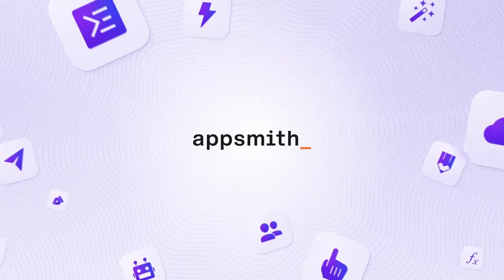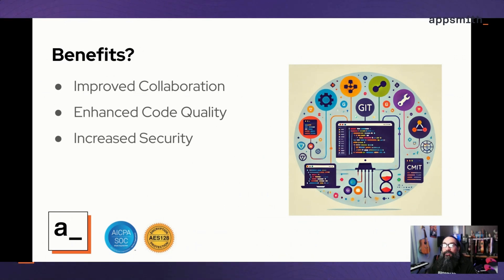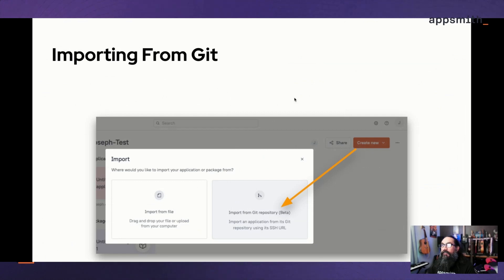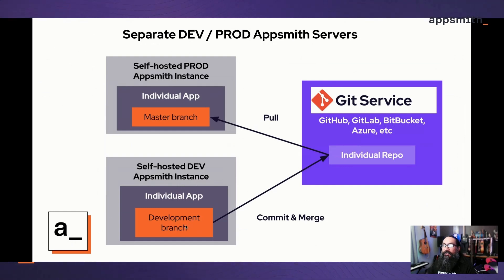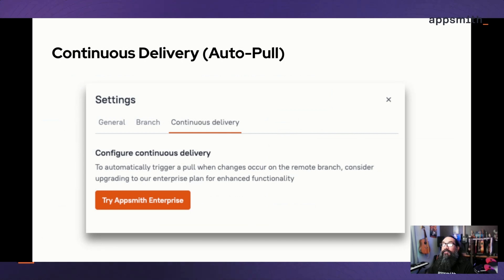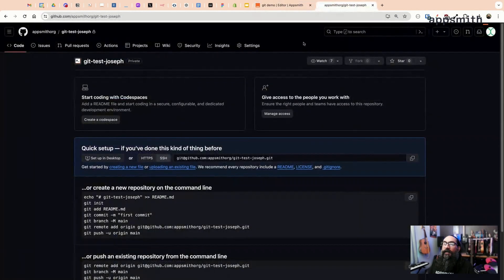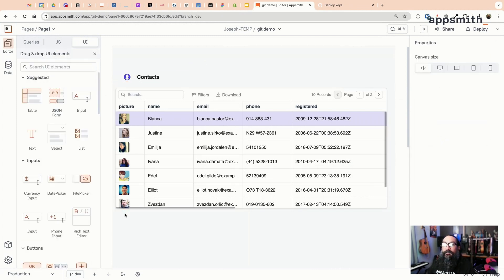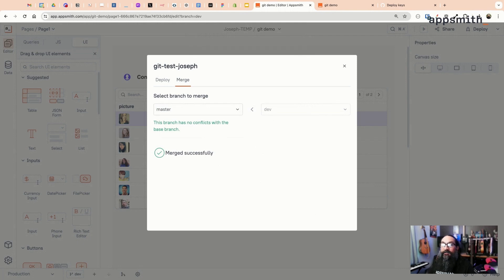Appsmith & Git - Appsmith Deploy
Appsmith is the most powerful open-source low-code platform that allows you to put your apps inside a git repository. This opens up a world of possibilities for teamwork, SDLC, CI/CD, and beyond.

With integration with GitHub, GitLab, Azure, Bitbucket, and any internal Git server, Appsmith provides Branch Protection, Default Branch, CI/CD Integration and Multiple Instances using the same codebase.

starring: Joseph Petty;